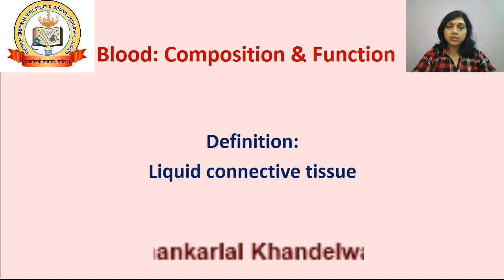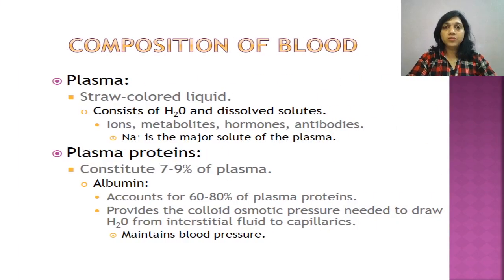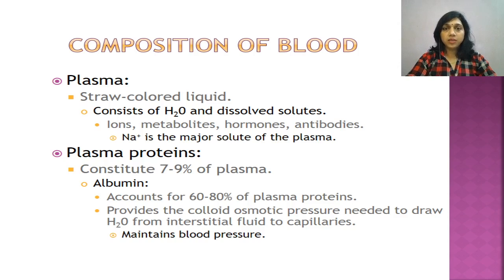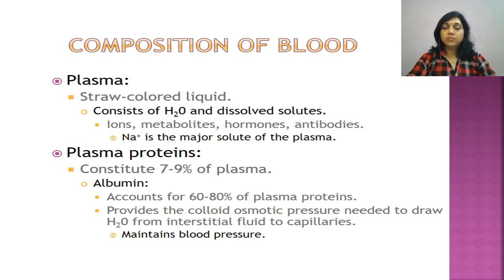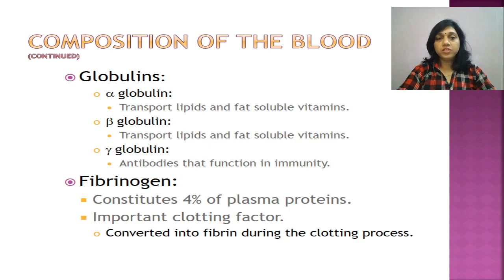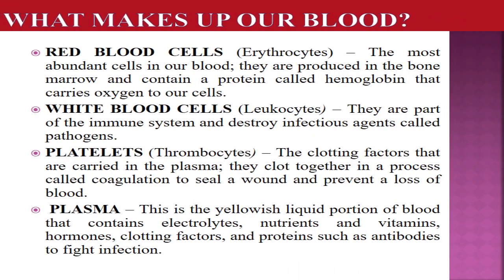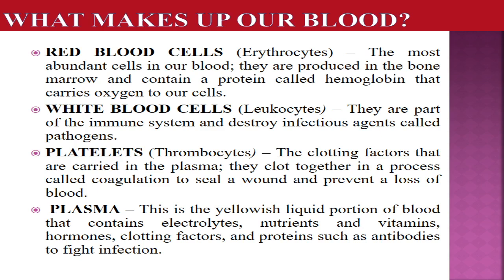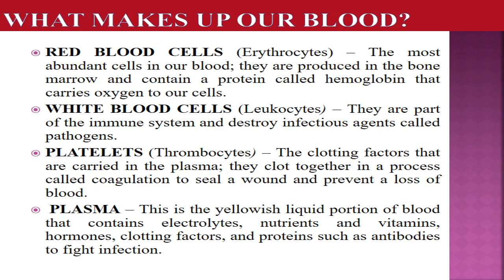Blood: Its composition and functions